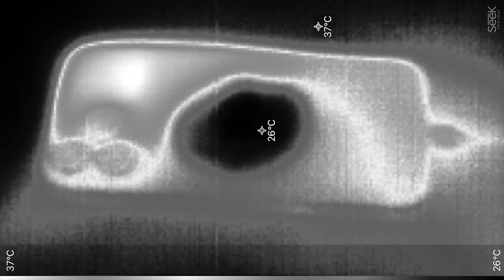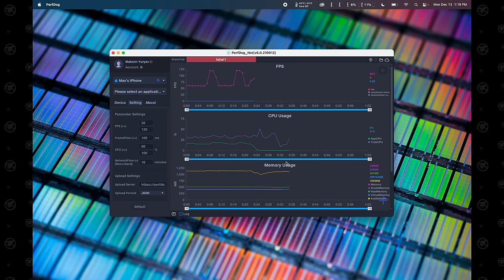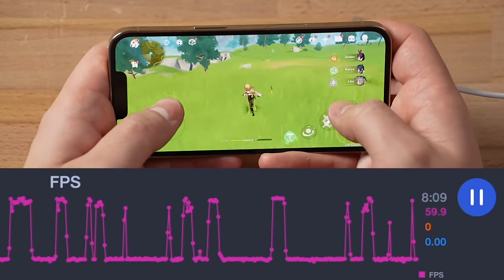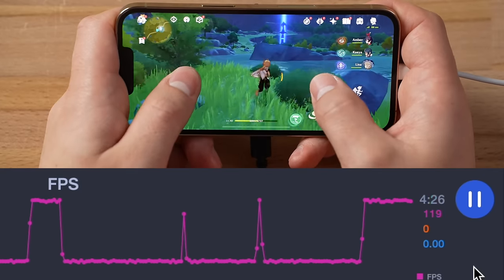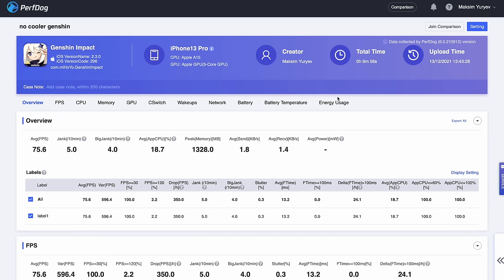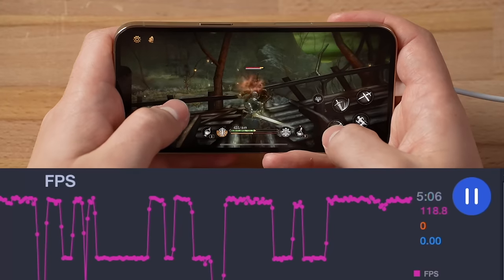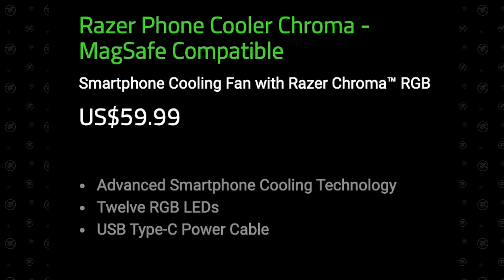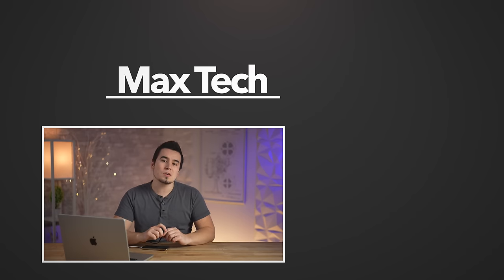Are Phone Coolers for Gaming a SCAM?! Here's the Truth..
Apple's latest iPhone 13 Pro has a BIG problem. It suffers from overheating and display dimming issues, especially while gaming. Let's see if the Razer Phone cooler can fix it.

Like these iPhone Wallpapers?

Links to the best iPhone cases & Accessory deals on Amazon ⬇️
Apple's 15W MagSafe Charger ($9 OFF)
Recommended iPhone 13 mini case ($15)
Recommended iPhone 13 case ($19)
Recommended iPhone 13 Pro case ($18)
Recommended iPhone 13 Pro Max case